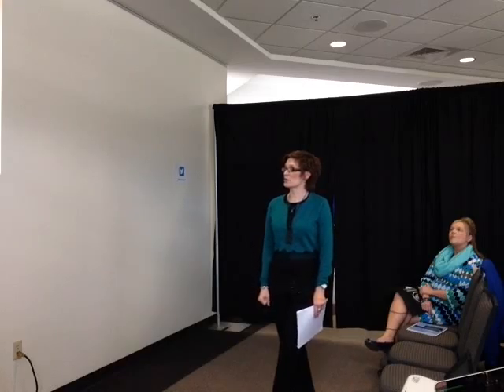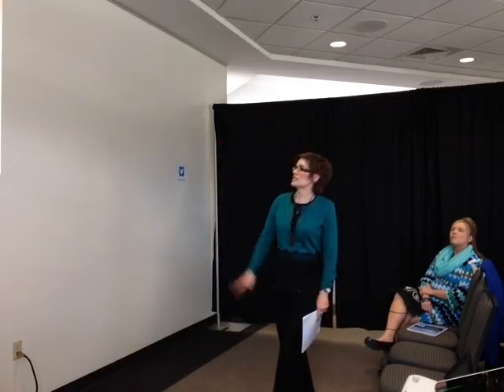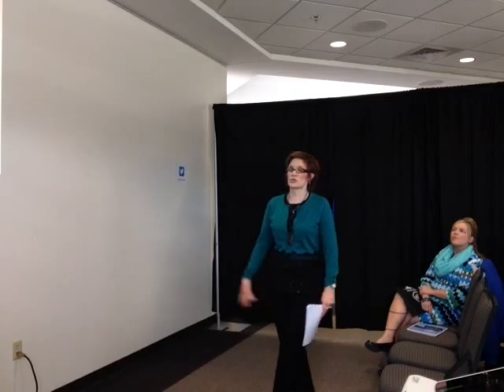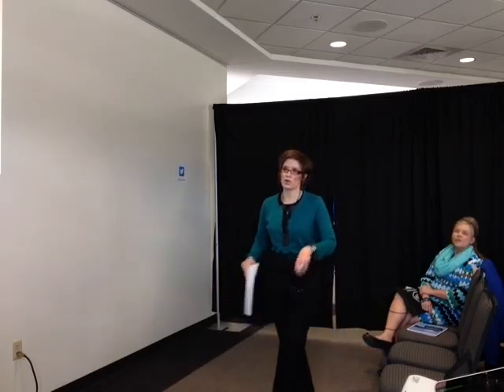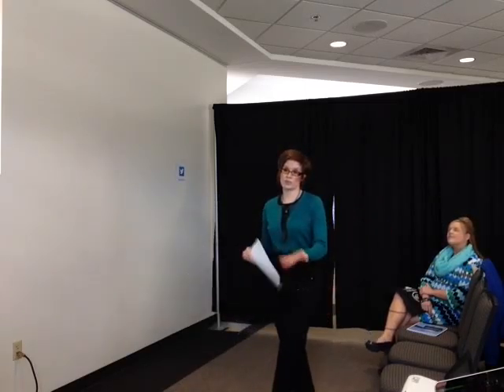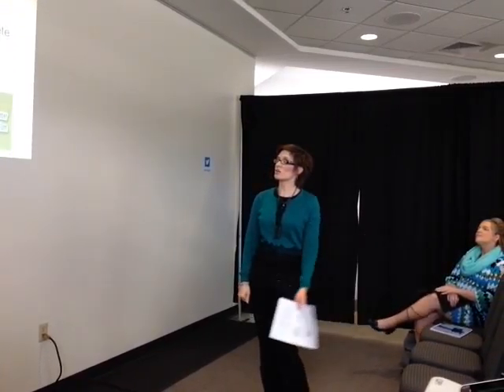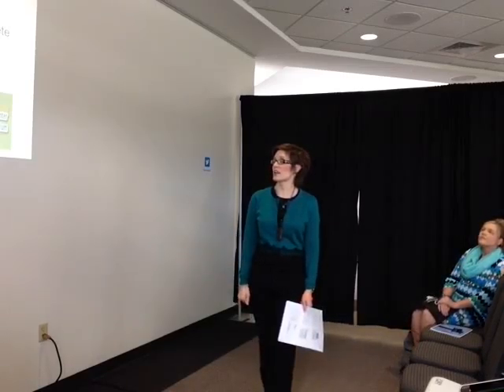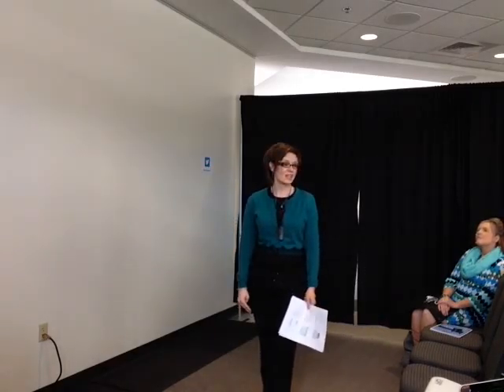Kendra Staton - ARI Innovations Mini Grant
The proposed science unit of instruction is entitled Wondrous Waves: A Study of Sound Through the Implementation of 1st Grade Next Generation Physical Science Standards. Students participated in collaborative, interdisciplinary, and relevant investigations relating to sound. This includes developing an understanding of the way in which sound travels. Additionally, students conducted numerous investigations that allow them to determine the effect of different variables on sound. It provided them with an opportunity to utilize tools in the design, as well as the construction of sound devices for the purpose of communication. This unit included activities such as exploration with tuning forks and creating a paper cup telephone. Another experiment included pitch and volume that included learning about the structure and function of ears. Additionally, students were able to research various sounds using technology, create a musical instrument, and build a prototype for an ear.